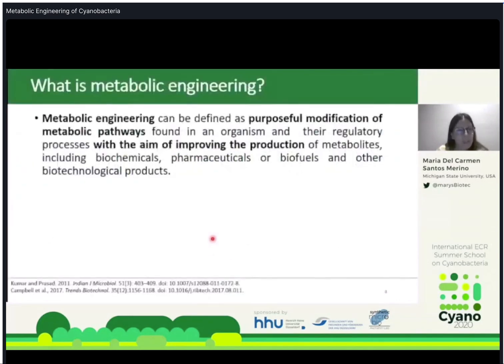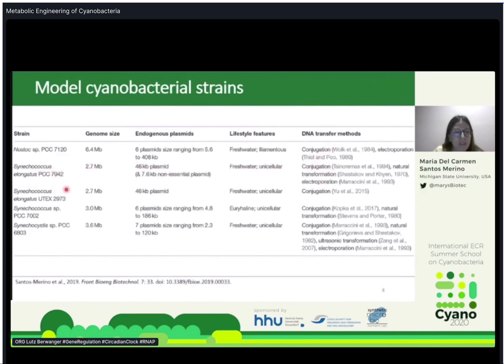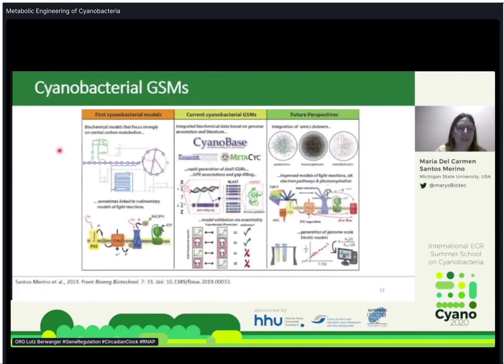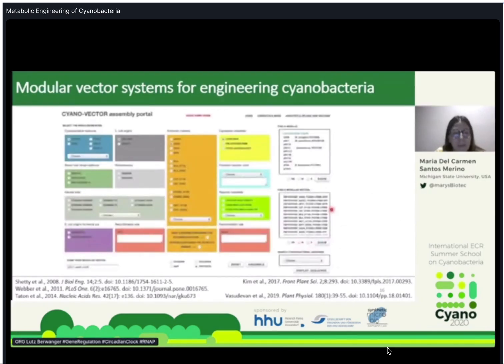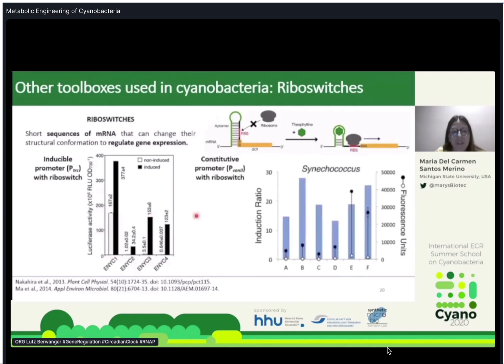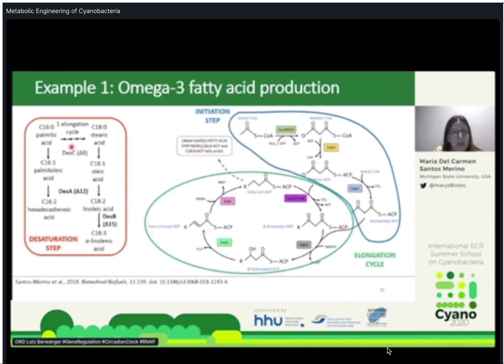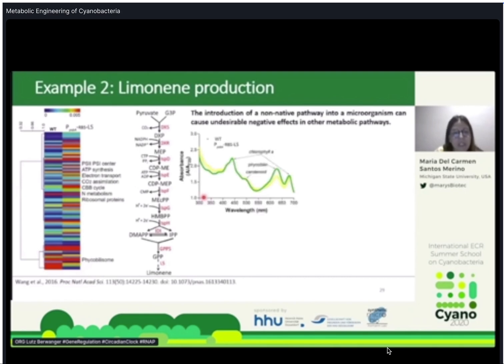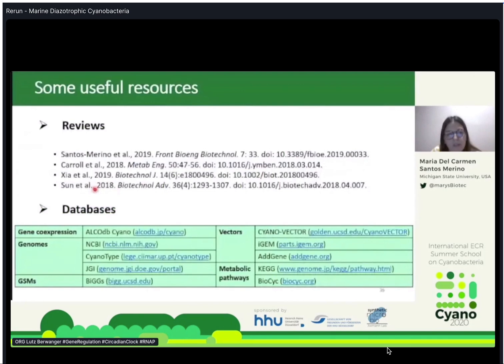Metabolic Engineering of Cyanobacteria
screencast of Maria del Carmen Santos Merino lecture at cyano2020 conference